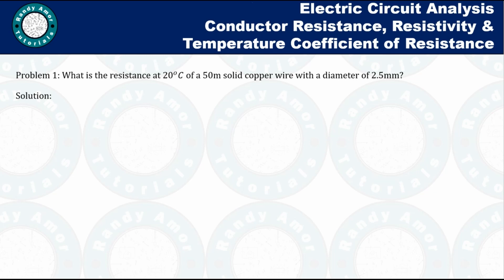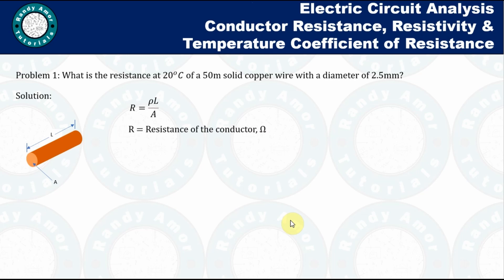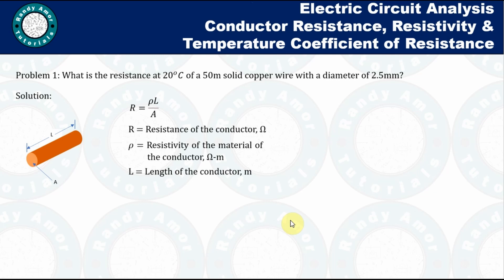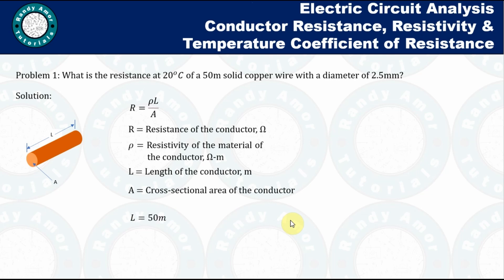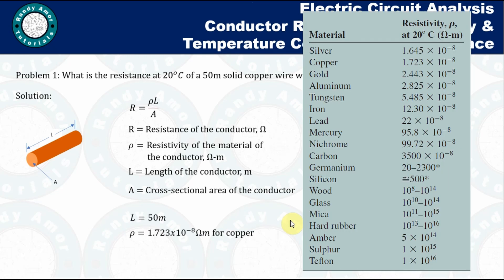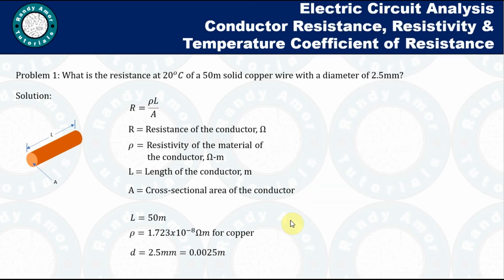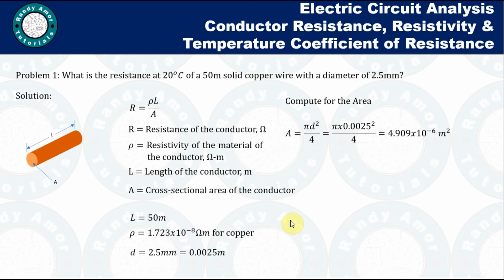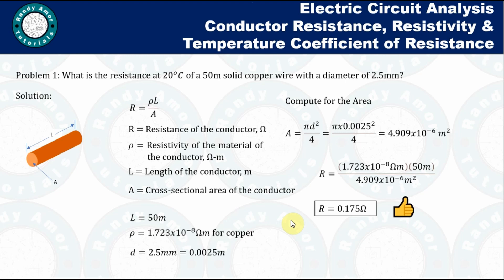Electric Circuit Analysis: Resistance, Resistivity and Temperature Coefficient of Resistance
Solved problems in electric circuit analysis involving conductor resistance, resistivity and temperature coefficient of resistance

In this video, I am going to show you how to solve problems in electric circuit analysis involving conductor resistance, resistivity and temperature coefficient of resistance.

I will feature different kinds of problems on these topics so will have an idea on how to solve each type of problems when you encounter them in your study of electric circuit analysis.